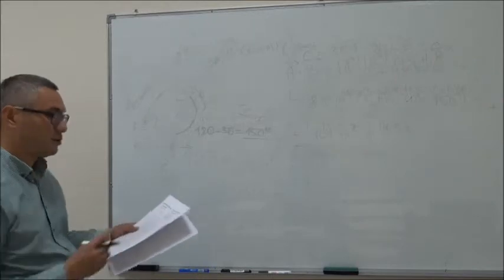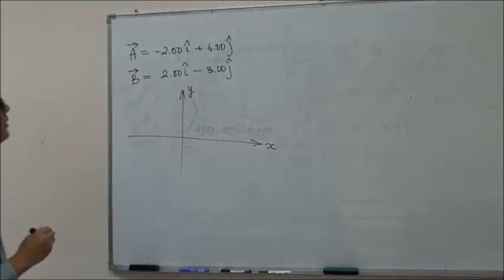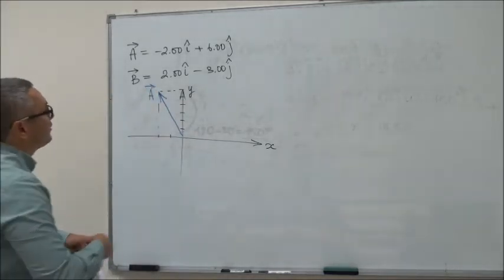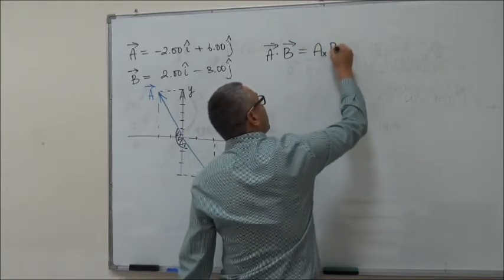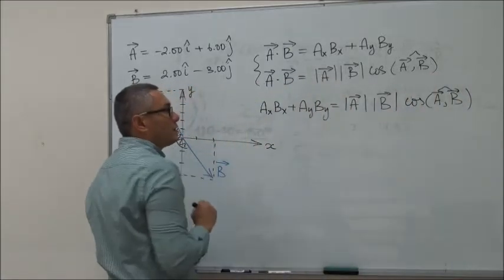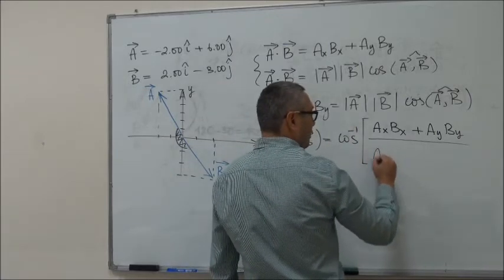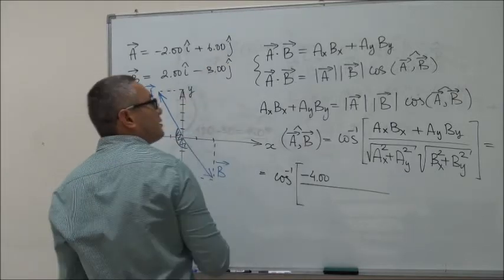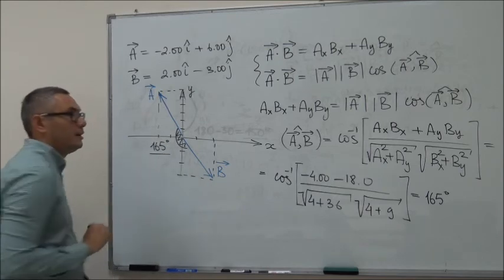Vectors Example 4: Scalar Product 2